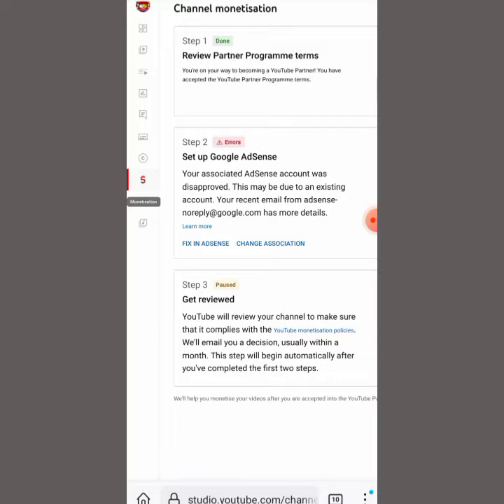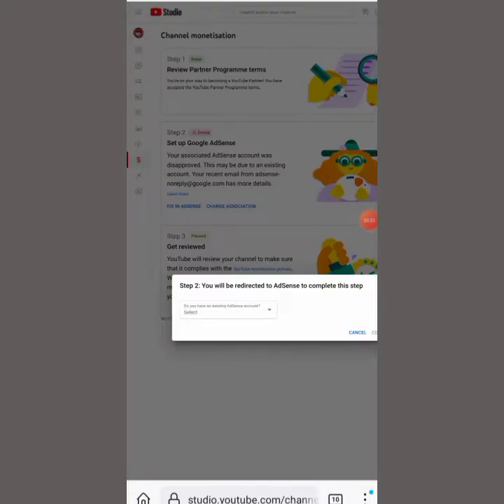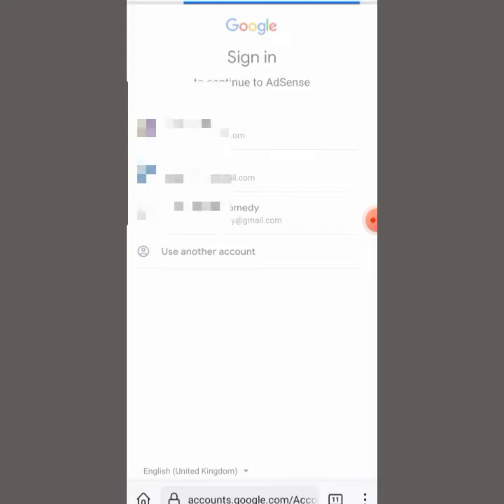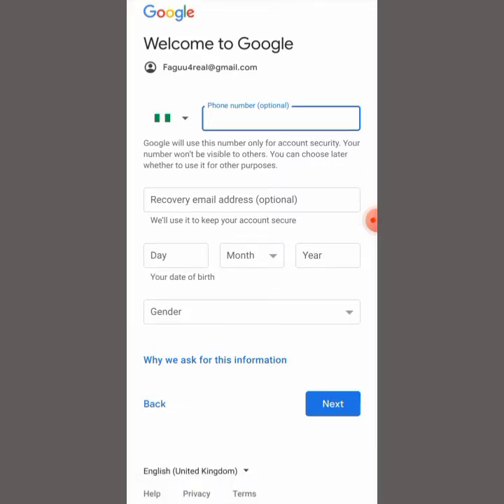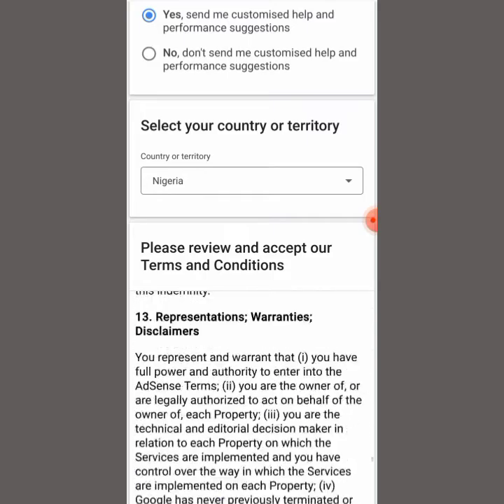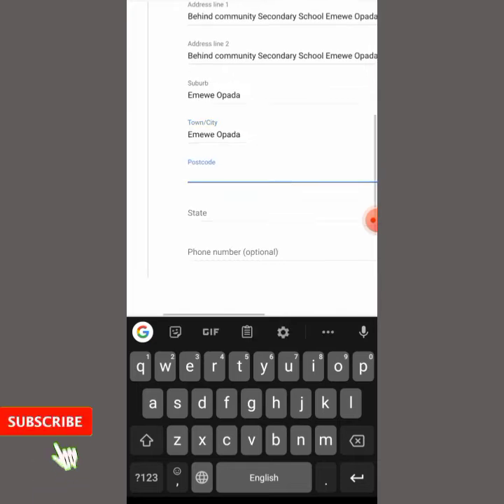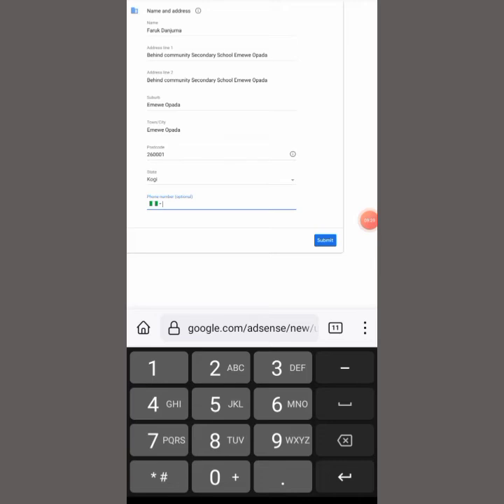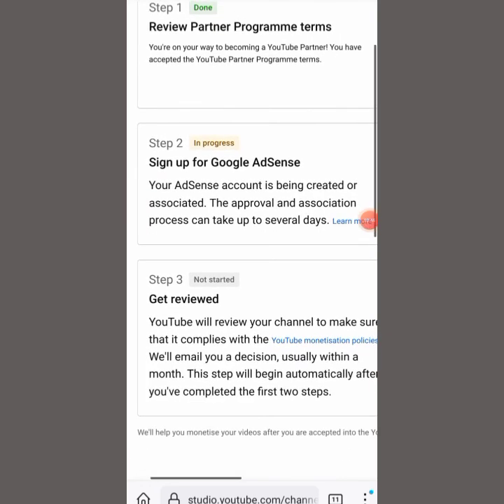How to fix YouTube Monetization Step 2 error (step-by-step guides)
in this video is the shortest way to fix YouTube Monetization Step-2 problem.